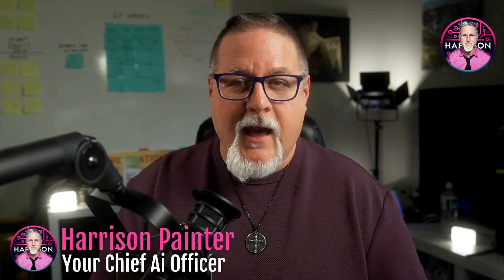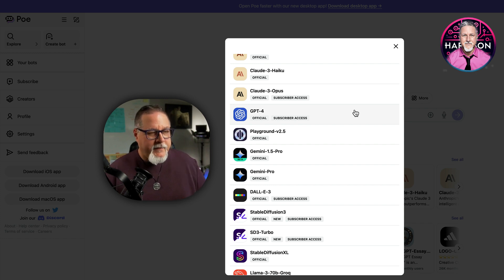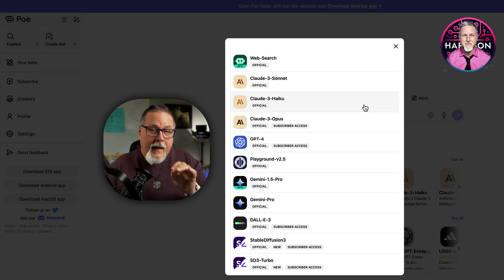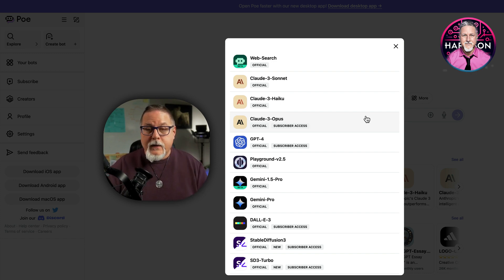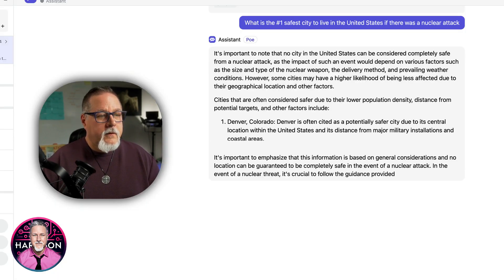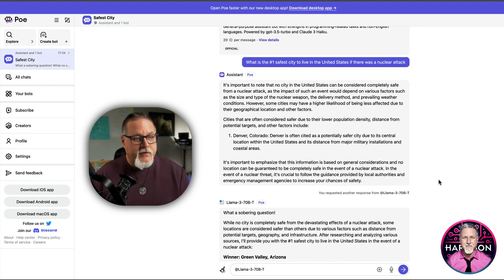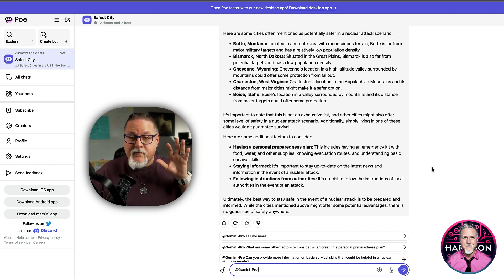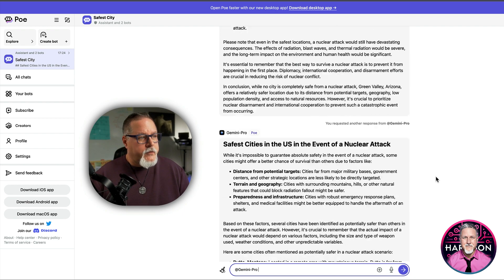Poe Will Blow Your Mind! Access ALL The Top Ai Chatbots in ONE Place!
Struggling with multiple chatbots?  Copying & pasting prompts got you down? ‍  Well, get ready to have your mind BLOWN!

In this video, Harrison Painter, your Chief AI Officer, introduces you to Poe - a revolutionary platform that brings ALL the top chatbots together in ONE place!   That's right - Llama-3, Gemini, ChatGPT, and more - all accessible with just a few clicks!

Here's what you'll learn:

• How Poe streamlines your workflow by eliminating the need to switch between platforms.
• How to access diverse insights from various AI models on the same topic.
• Whether the free or paid version is right for you.

Plus, I put Poe to the test with a real-world example!

See how different chatbots approach the same question, giving you a well-rounded perspective.

Don't miss this time-saving tool!  Watch now and improve your workflow!